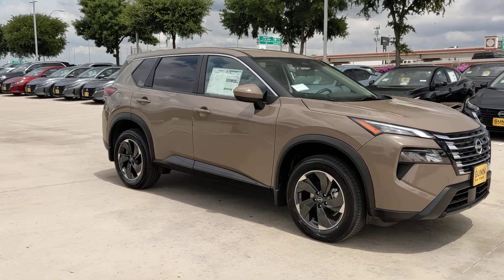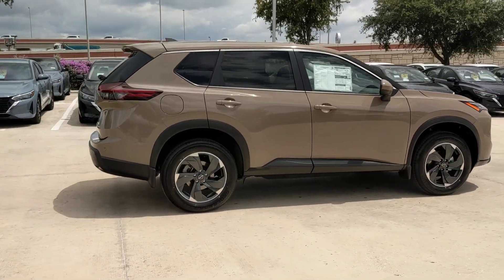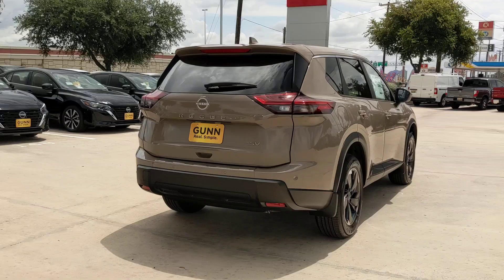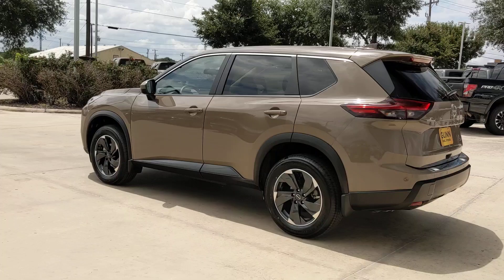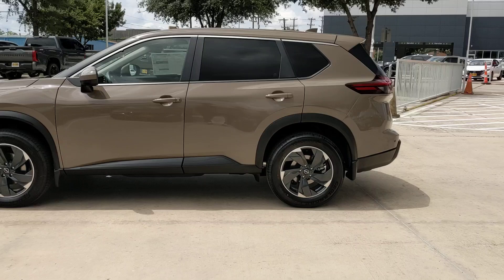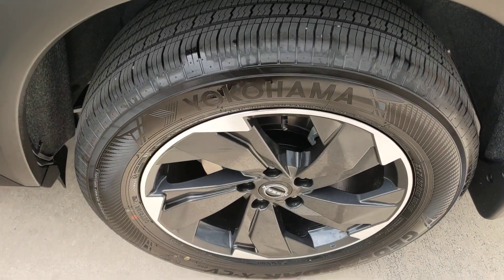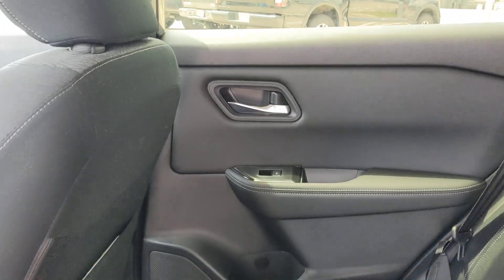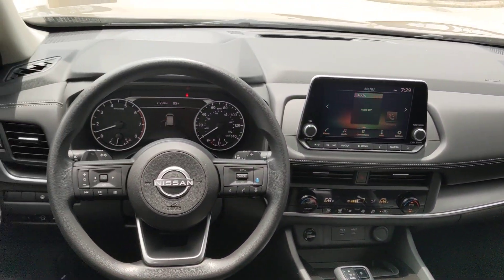2024 Nissan Rogue SV San Antonio, Austin, Houston, New Braunfels, Helotes TX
New 2024 Nissan Rogue SV available at gunnnissan located in 12838 San Pedro, San Antonio, TX, 78216.
Stock#: N241174 - VIN#: JN8BT3BA3RW357856

Look no further than the  2024  Nissan Rogue. Style, security, and efficiency blend beautifully in this Nissan Rogue, the handsome, family-friendly compact SUV that offers standard driver-assist safety features and a smooth, responsive ride. Comfortable and capable, this sporty 4-door hatchback brings confidence along on every journey. These are just some of the great options this vehicle comes with: Intelligent Auto on/off High Beams, Pre-Collision System, Lane Departure Warning, Keyless Entry, Back-Up Camera, Power Liftgate, Keyless Start, Adaptive Cruise Control, Heated Mirrors, Lane Keeping Assist. Get the comfort you want and the efficiency you need in this handsome Rogue. Our team will give you an outstanding test drive experience. Stop in today!